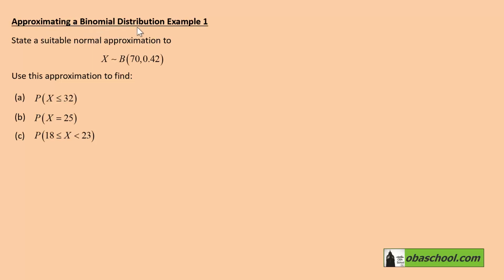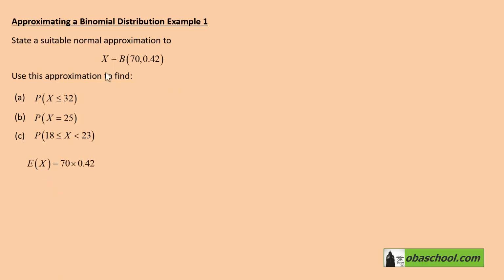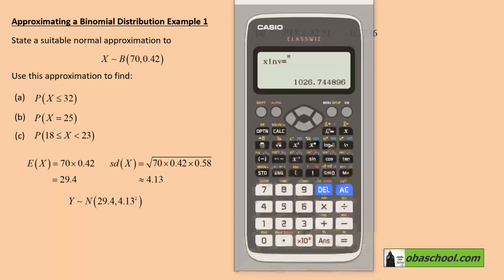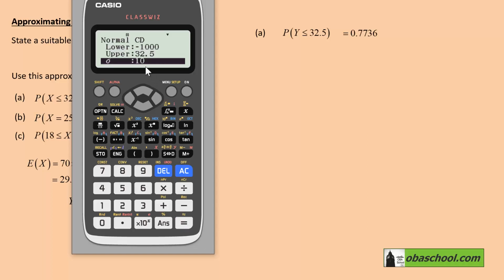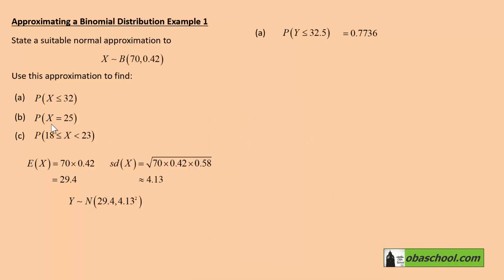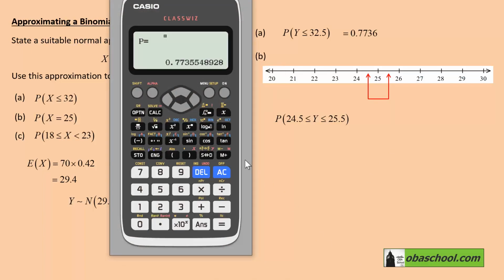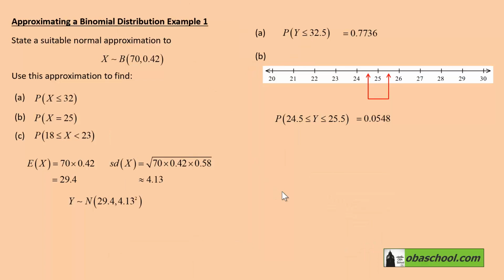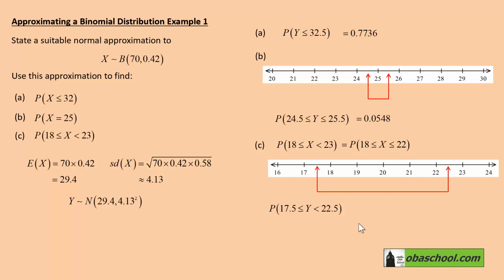The Normal Distribution – 1.31 Approximating a Binomial Distribution - Example 1